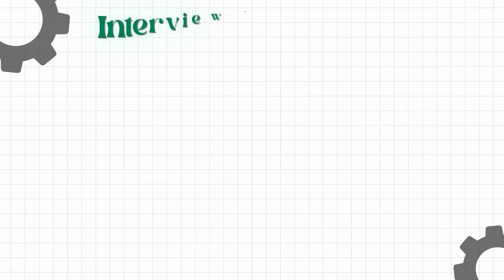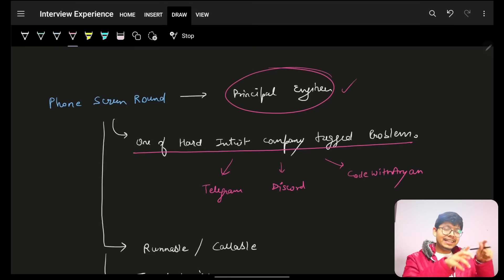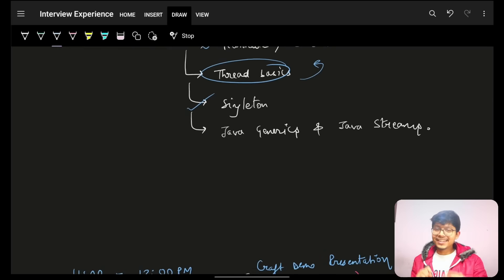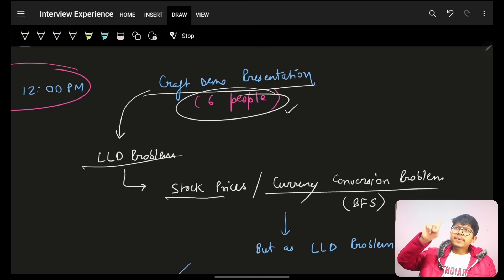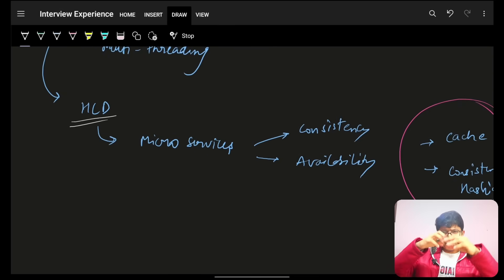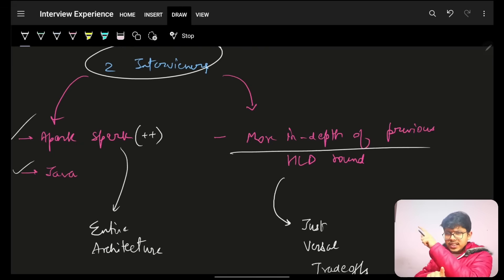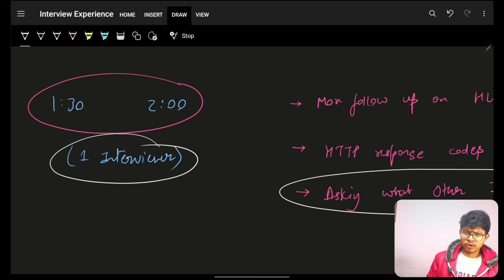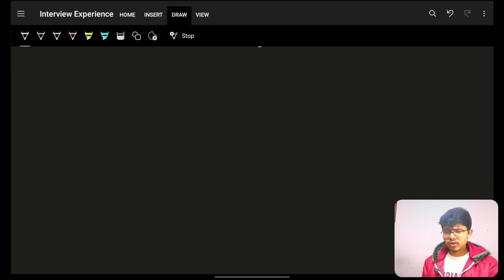Want a Job at INTUIT? Watch This Now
In this video, I'll talk about one of the most unique & fastest Interview Experience of mine ❤️